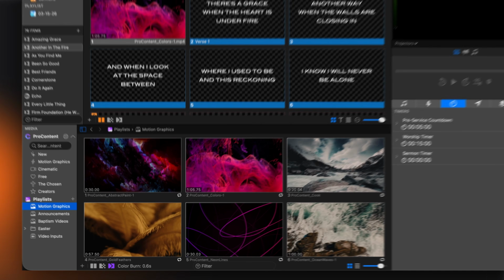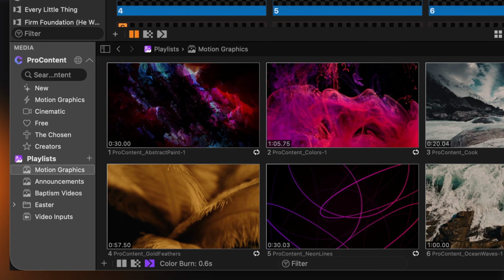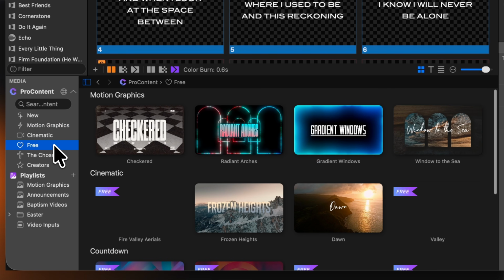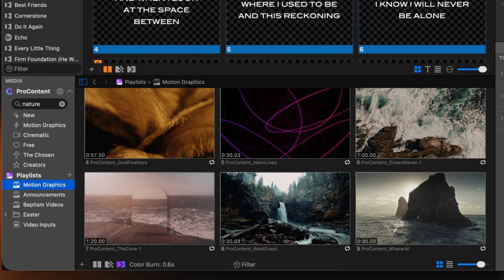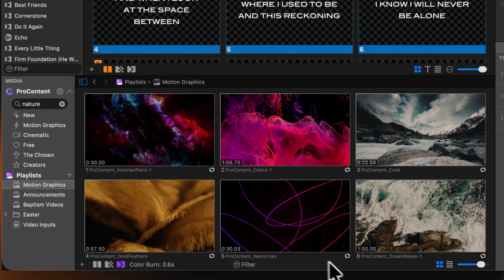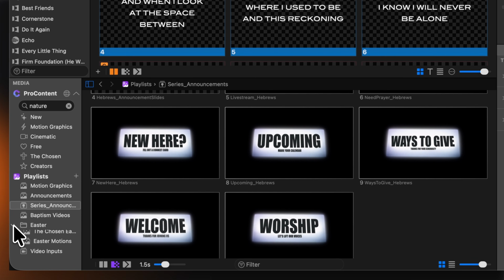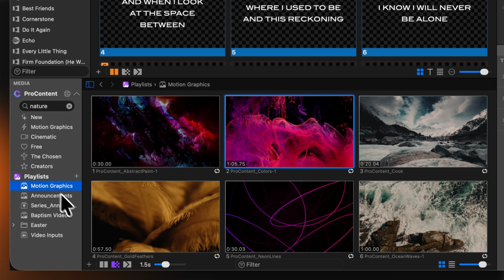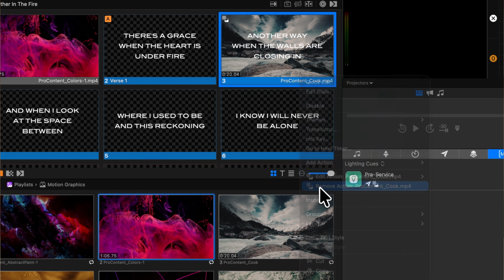ProPresenter- Media Bin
Learn how to use the *Media Bin in ProPresenter* - your central hub for organizing, managing, and accessing all your media assets.

In this video, we'll walk you through every section of the Media Bin, from the outline view and ProContent library to playlists, Smart Playlists, and video inputs. You'll also learn how to import media, apply it to slides, manage global media transitions, and build a clean, organized media library that makes running your services easy and efficient.

*What's covered:*
- Where to find the Media Bin and how to toggle it
- The two main sections: outline view and content area
- Browsing and downloading from ProContent
- Importing media and using the plus icon
- Video inputs and manual cue triggering
- Applying media to slides and macros
- Thumbnail view, list view, filter field, and global media transitions

Whether you're just getting started with ProPresenter or looking to level up your media workflow, this tutorial will help you work faster and smarter.